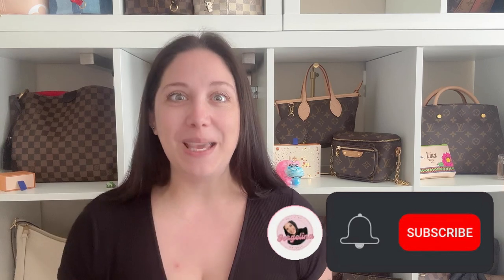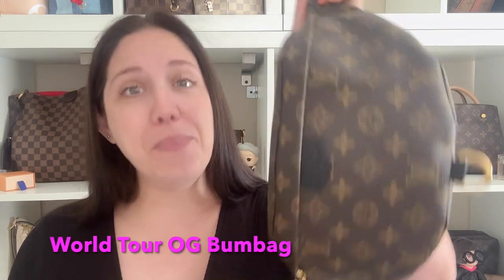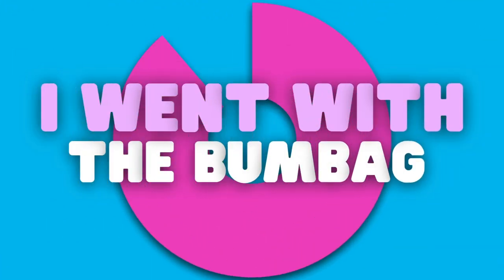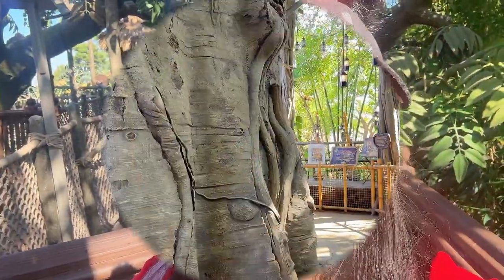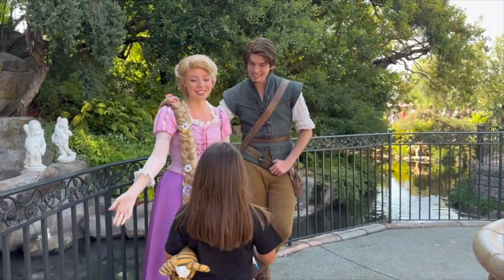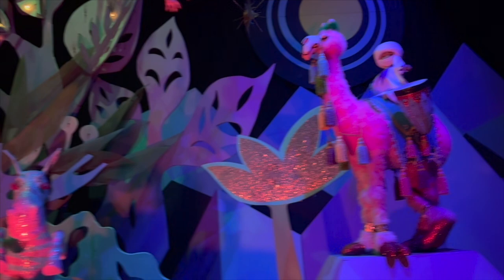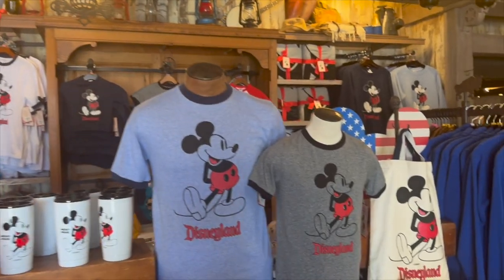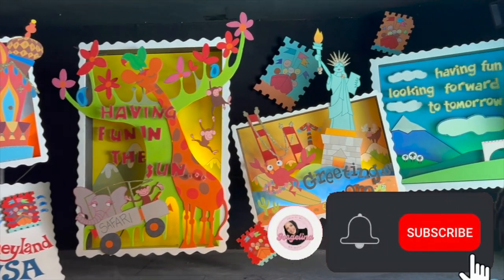Disney VLOG -- I brought the bag YOU chose!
Hi Friends!  Welcome to my journey through all things handbags! 👜

This is my FIRST VLOG ever! Wow -- it is not easy! Come check out my Disney adventure using the bag you helped me pick! Let me know how I did -- should I vlog some more?

👜 Items I recommend:
6-Pack of Rings to Convert Neverfull Pouch